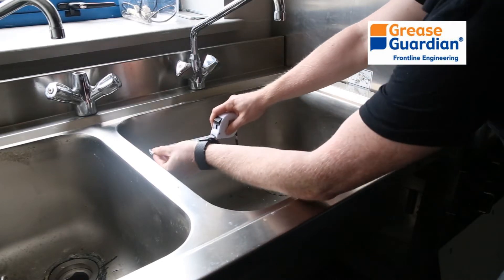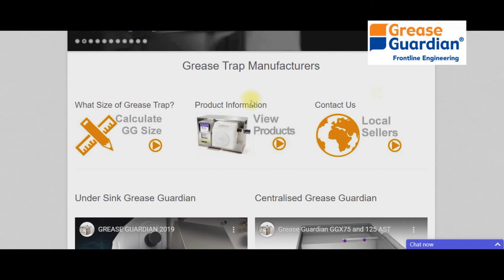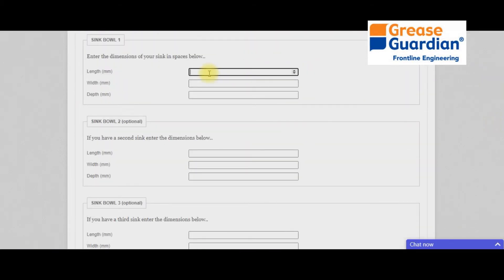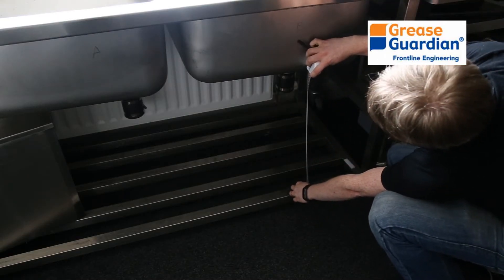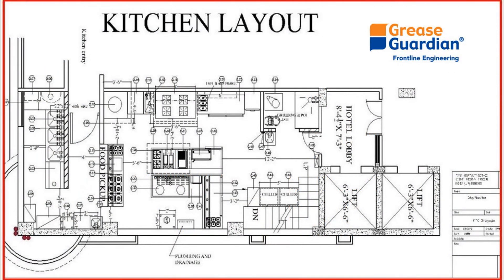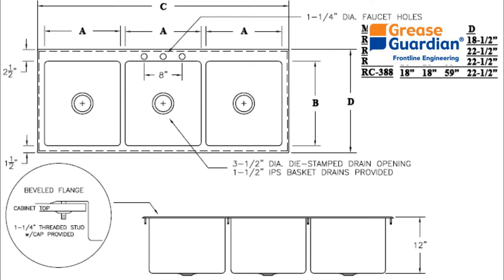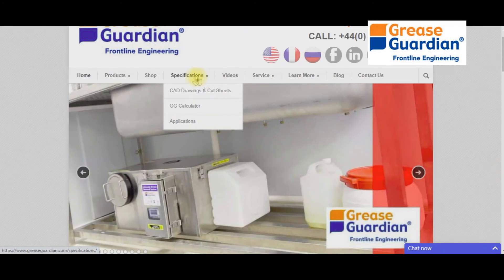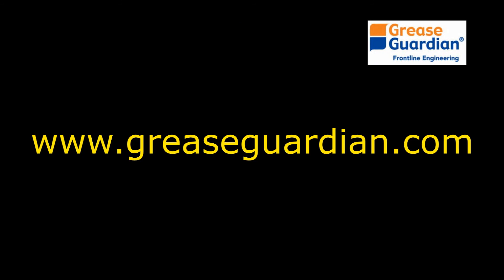How to size a Grease Guardian grease trap.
How to get the correct model of Grease Guardian grease removal unit. A quick guide to sizing a grease